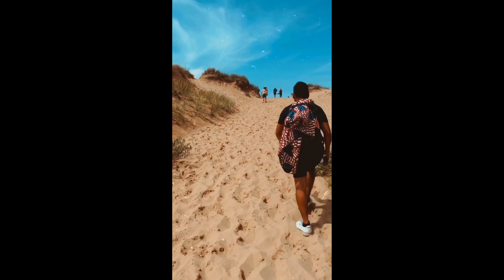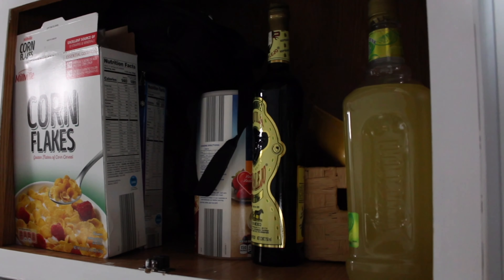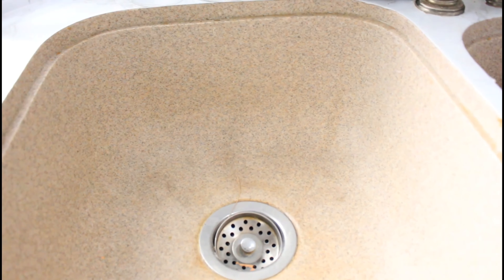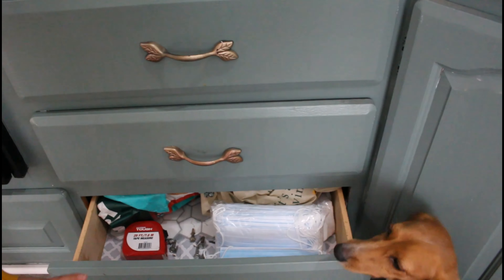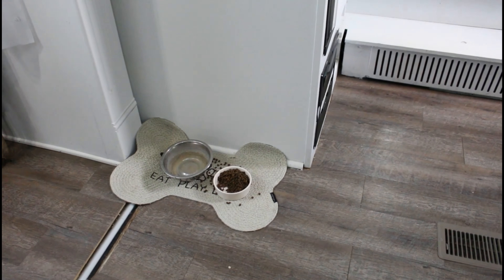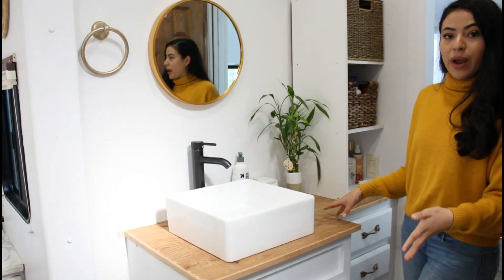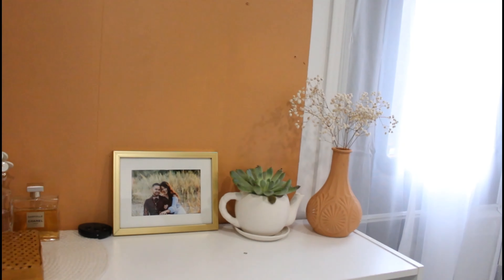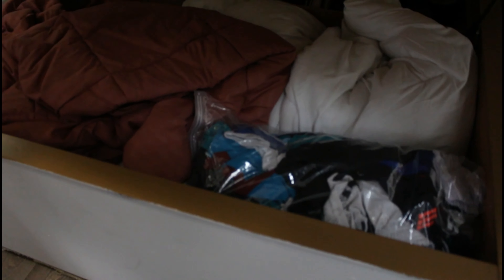Couple renovates RV into Beautiful modern TINY HOME ┃Full Tour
Hello AMIGOS!!

Last year my hubby and i decided to sell many of our belongings and move tiny.  We have worked very hard and poured a lot of love into our new home. Hope you enjoy our video!

We are exited to have each of you come along with us into this journey!

Follow along our daily life